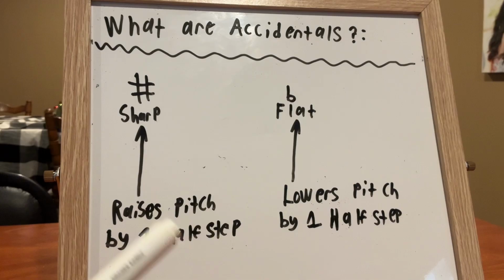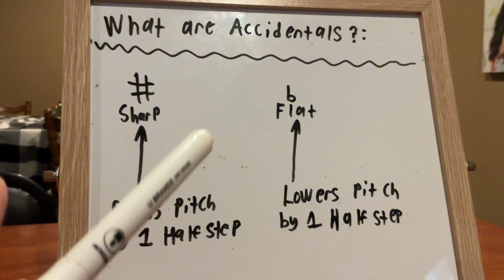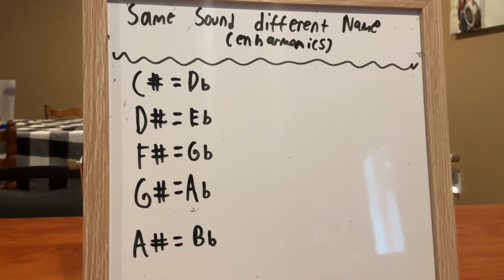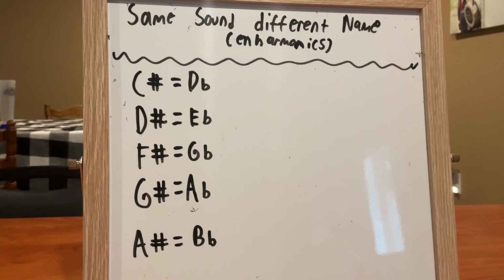Same Sound? Different Note! (Lesson on Accidentals and Enharmonic Equivalents)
Hey Everyone! I hope this video helped those who needed it! Please do not hesitate to ask me to make a video on a certain music subject/theory! God bless everyone of you who watched.

Chapters:

0:00-0:22-Intro
0:23-1:55-What are Accidentals?
1:56-3:38-Enharmonic Equivalent Lesson
3:39-4:19-The rest of ‘em
4:20-5:04-Outro

Haydn - Trumpet Conerto in Eb major, 1st mov. (Allegro)